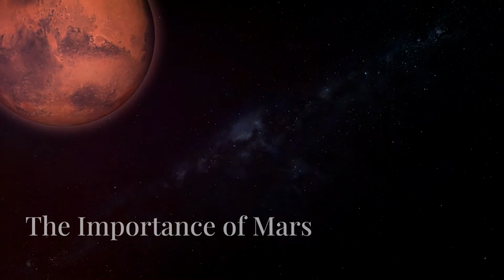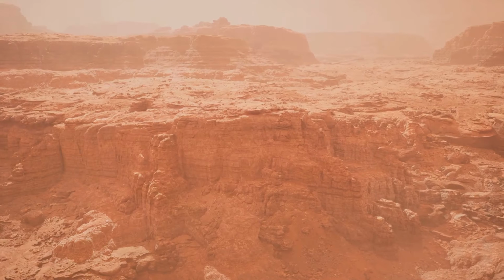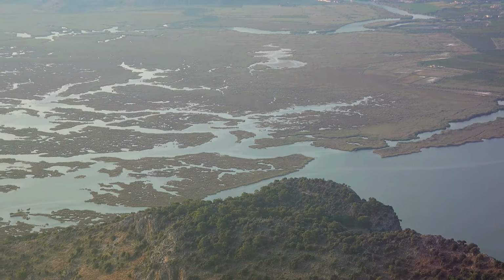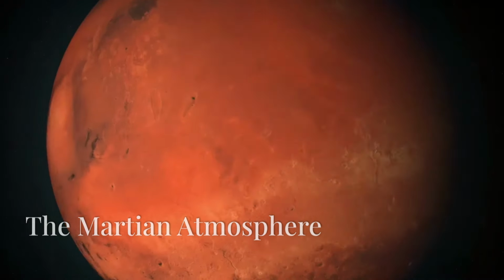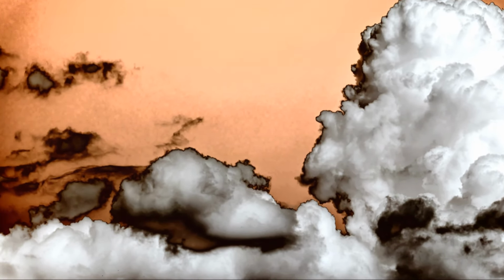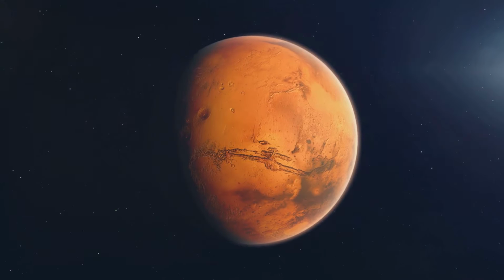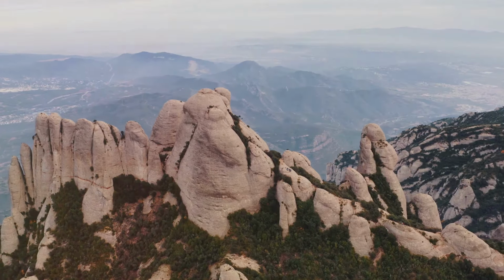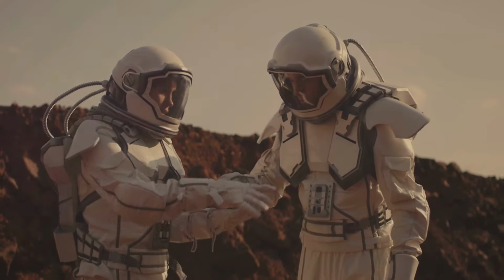The Red Planet's Greatest Mysteries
Join us on an exciting journey to explore the mysteries of Mars! In this video, we dive into the fascinating features of the Red Planet, from its massive volcanoes to its deep canyons. Discover the evidence for ancient water on Mars and learn about the possibility of life, both past and present. We'll also explore:
• The largest volcano in our solar system
• Mars' giant canyon system
• The search for water and its importance
• Unusual geological formations like the "Face on Mars" and Martian blueberries
• Challenges for future human exploration

Chapters

00:00 Intro

00:17 The Importance of Mars

00:44 The Red Planet's Features

02:30 Water on Mars

04:50 The Martian Atmosphere

06:53 Potential for Life

08:44 Unusual Formations

09:50 Human Exploration Challenges

10:52 Conclusion